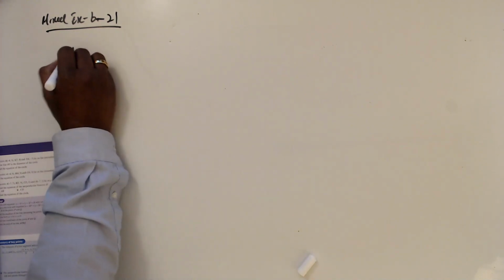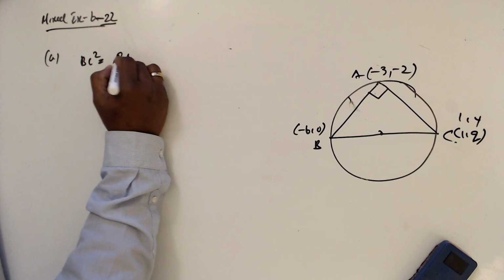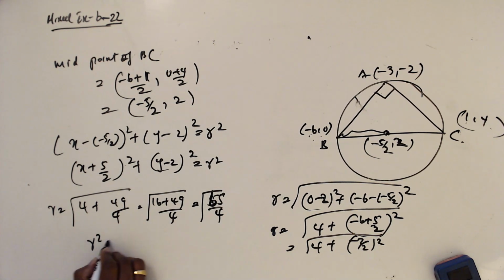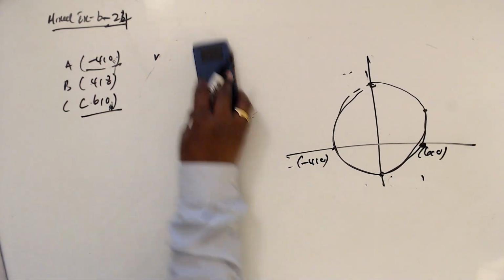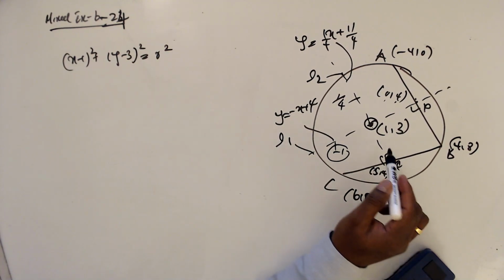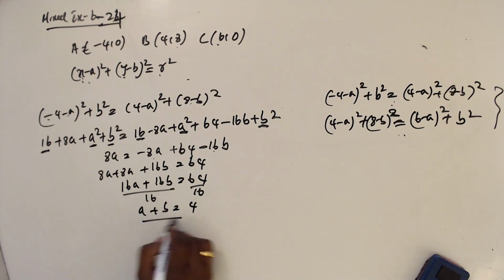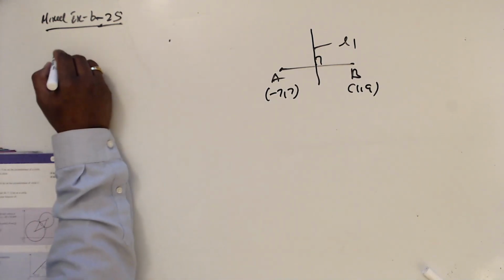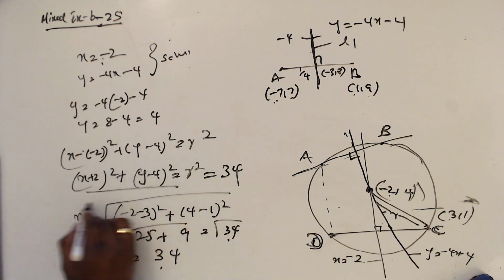Maths AS Level-Edexcel Pure Maths Chapter 6 – Mixed Ex – Question 21,22,23,24,25 ( 28 )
Maths AS Level-Edexcel Pure Maths Chapter 6 – Mixed Ex – Question 21,22,23,24,25